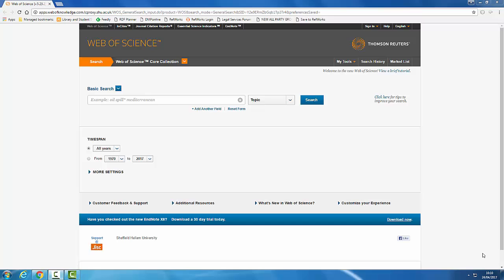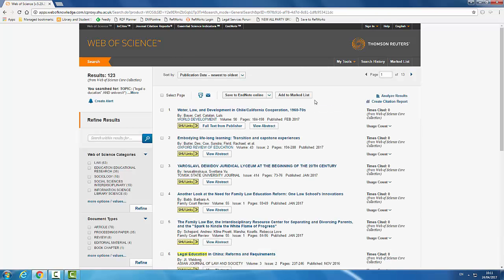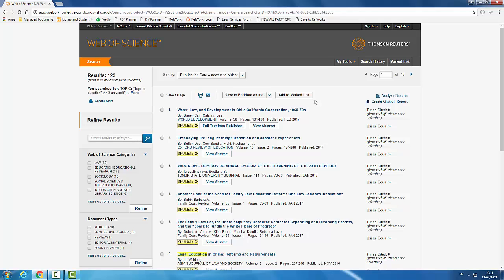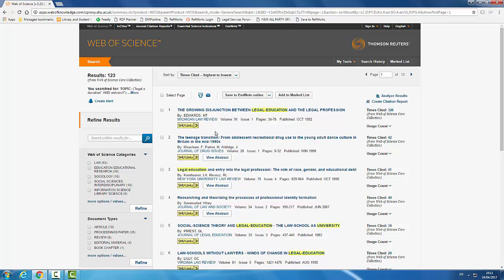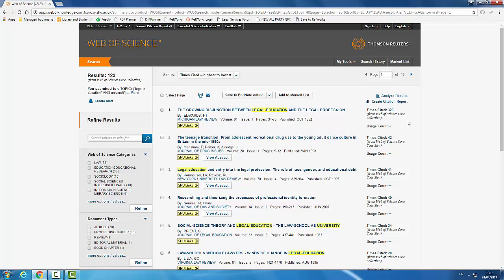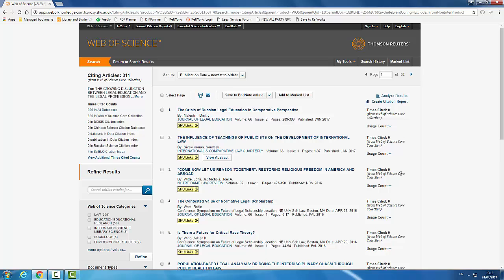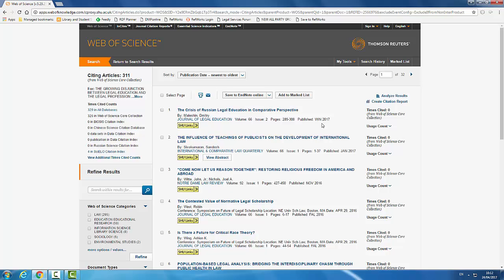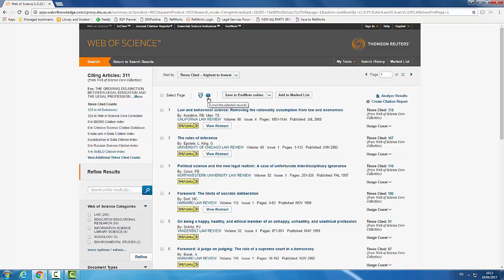Web of Science- citation searching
A short introduction to using Web of Science for citation searching